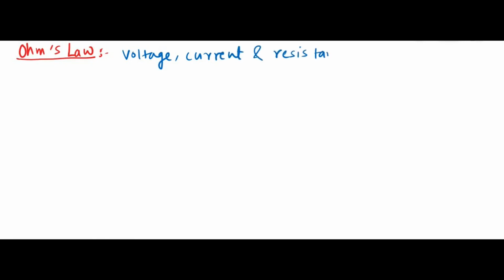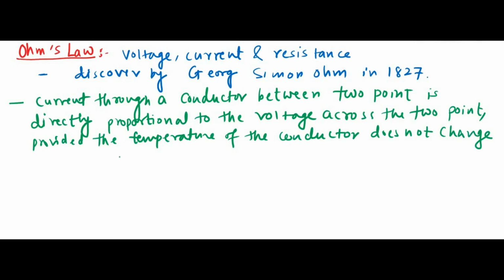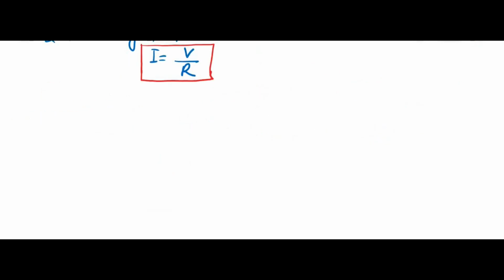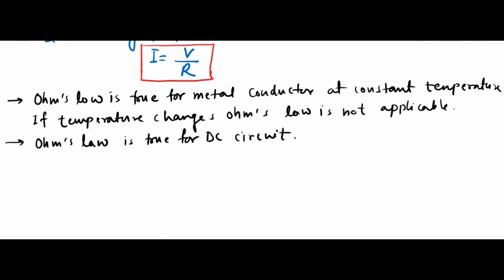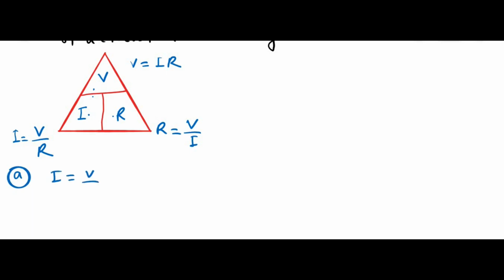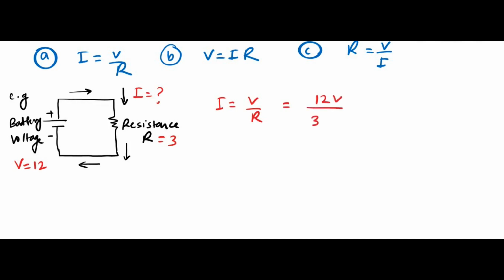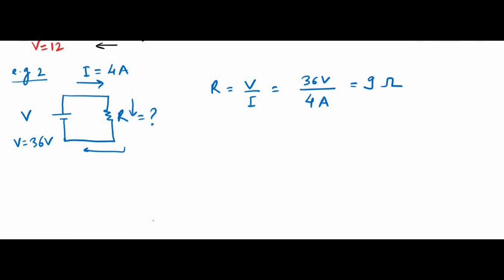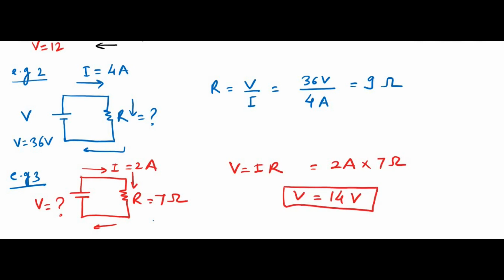Ohm's Law.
Basic of Electrical Engineering(BEE)